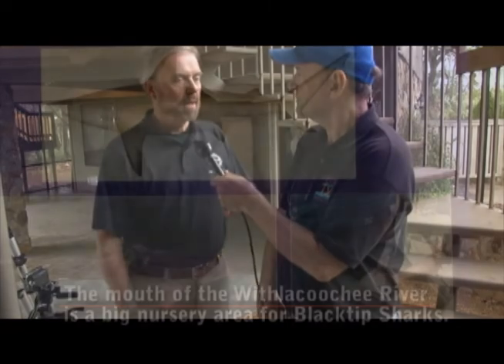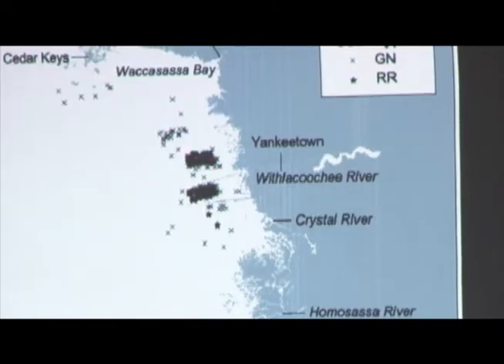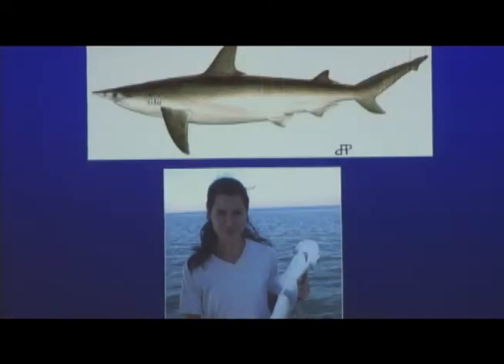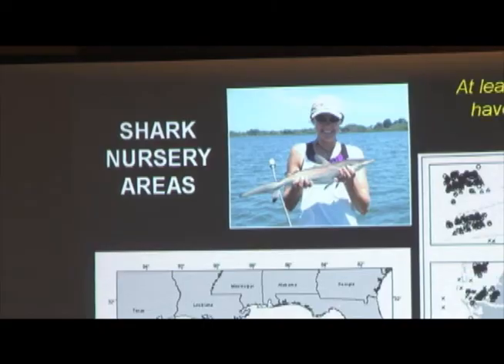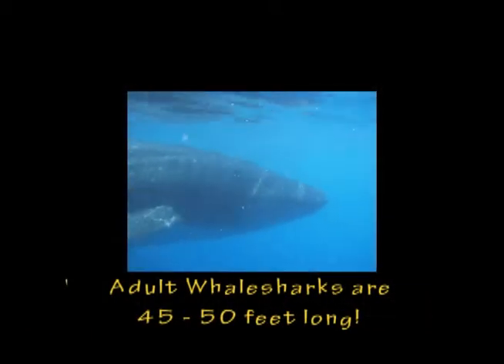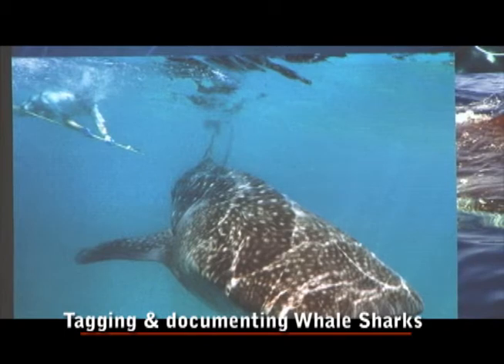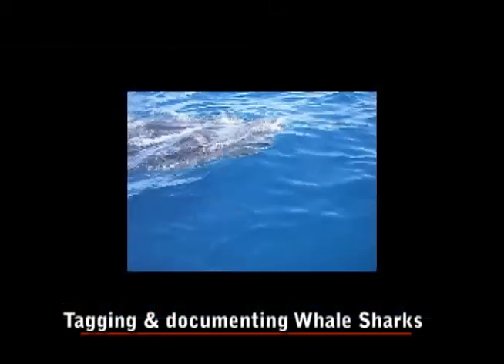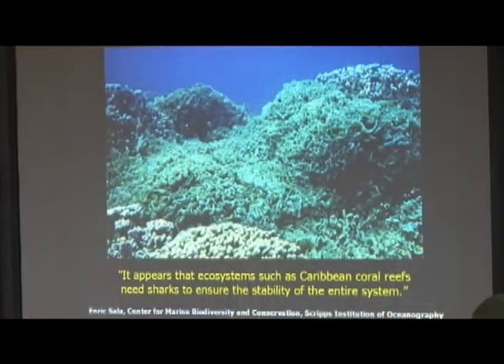Shark Expert Bob Hueter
Shark Expert Bob Hueter of Mote Marine talks about Blacktip sharks near the mouth of the Withlacoochee River in Yankeetown Florida. He also discusses his research on Whalesharks in Mexico.